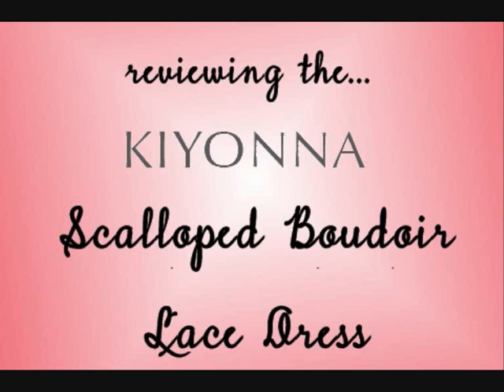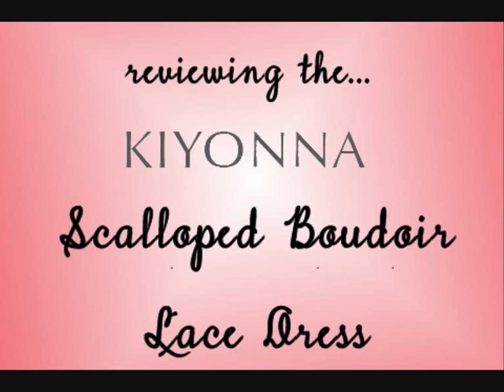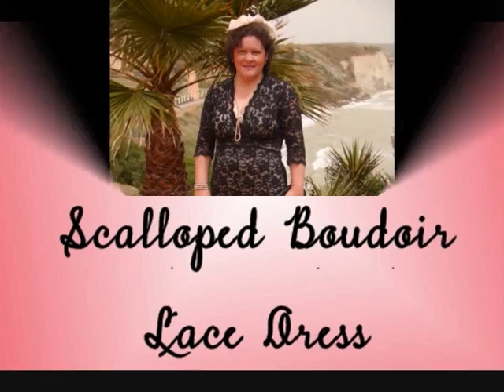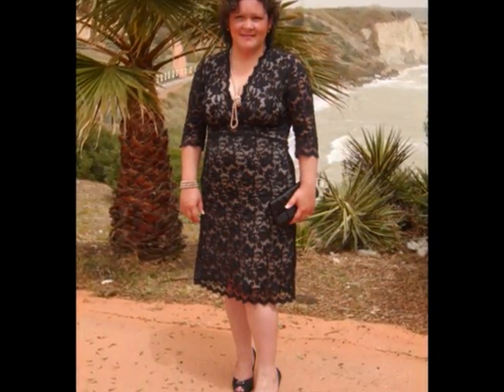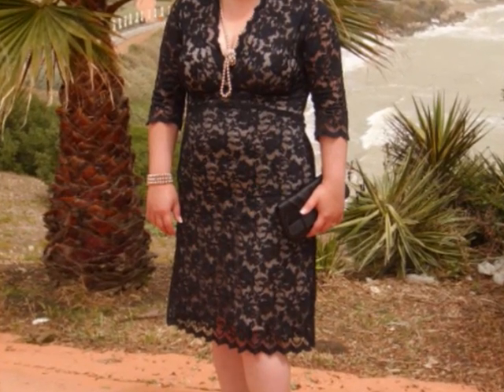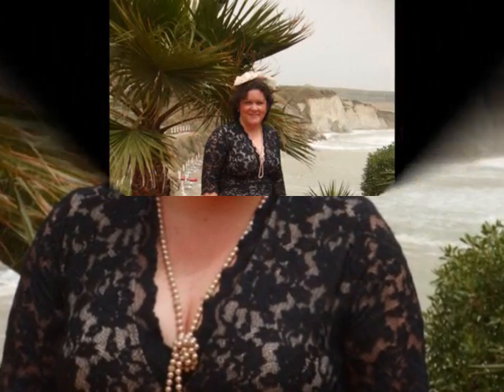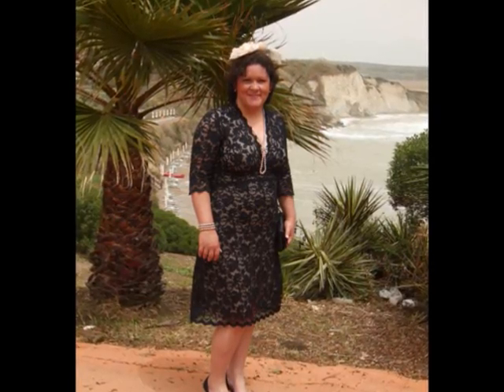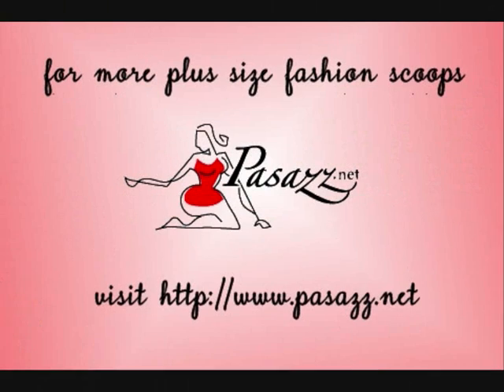Kiyonna Lace Dress Review - Plus Size Fashion TV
- In this video I talk a bit about the amazing Kiyonna Scalloped Boudoir Lace Dress, and showcase some photos of me wearing this. For the full review of this dress, and more photos